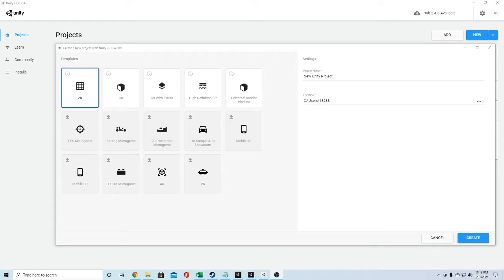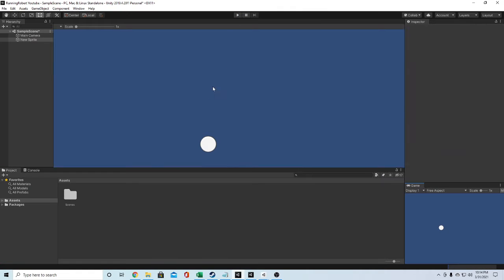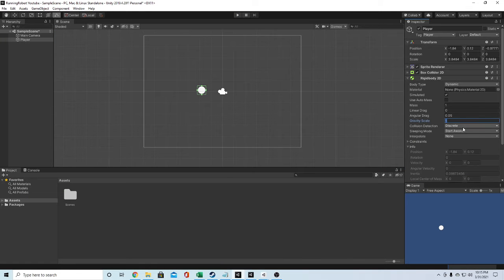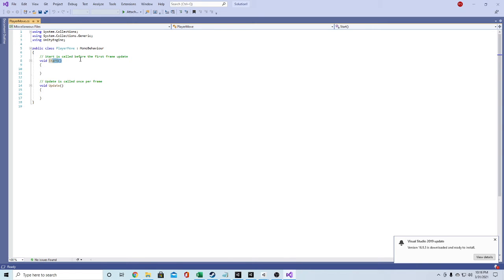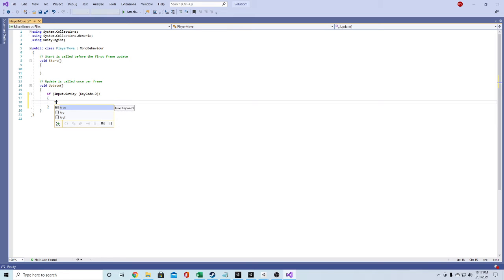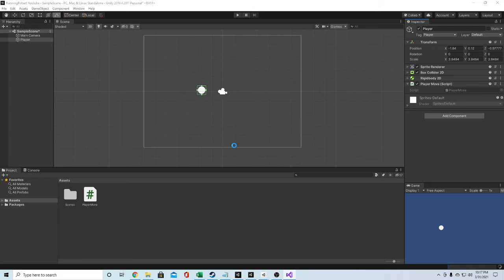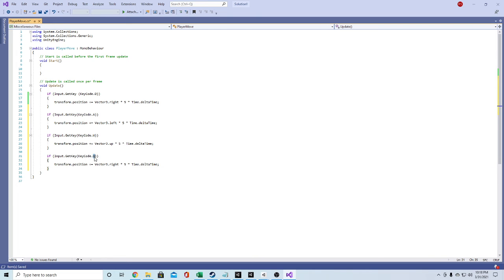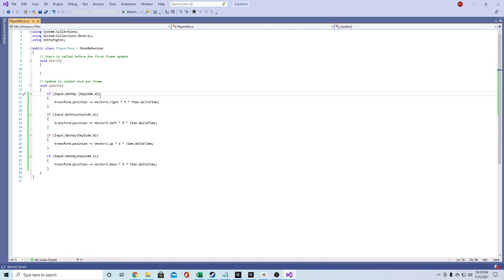Making A Simple Game Part 1 - Simple Movement Script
Hello there,

Today we are going to use unity to make a very simple game, starting with the Movement Script

The script is included below

sing System.Collections;
using System.Collections.Generic;
using UnityEngine;

    void Update()
        if (Input.GetKey (KeyCode.D))
        { transform.position += Vector3.right * 5 * Time.deltaTime; }

        if (Input.GetKey(KeyCode.A))
        { transform.position += Vector3.left * 5 * Time.deltaTime; }

        if (Input.GetKey(KeyCode.W))
        { transform.position += Vector3.up * 5 * Time.deltaTime; }

        if (Input.GetKey(KeyCode.S))
        { transform.position += Vector3.down * 5 * Time.deltaTime; }